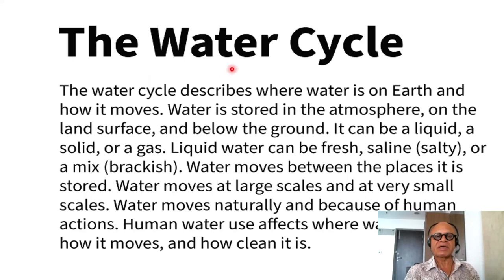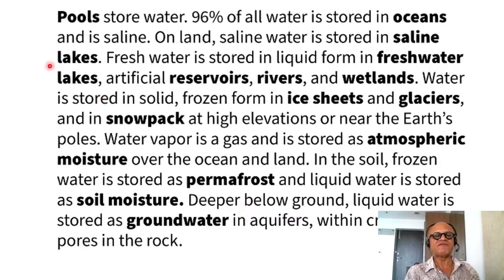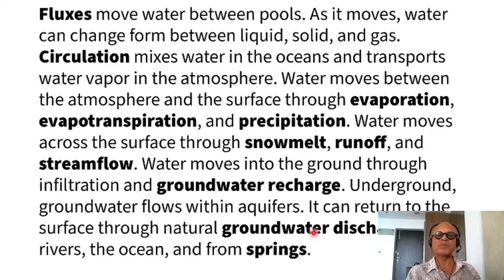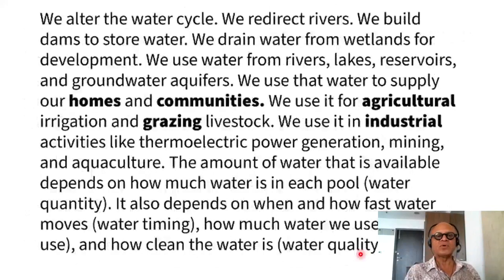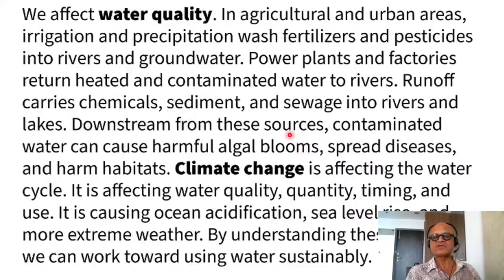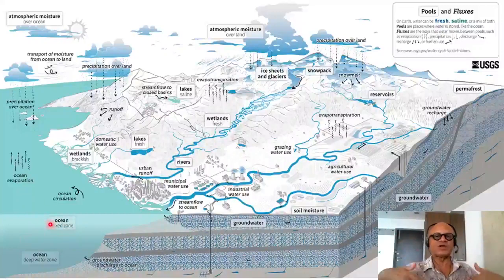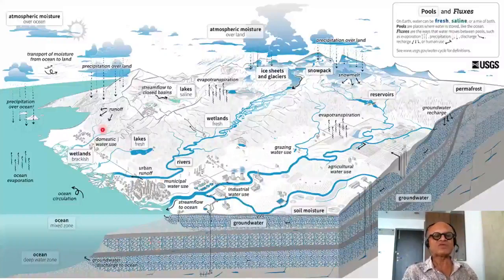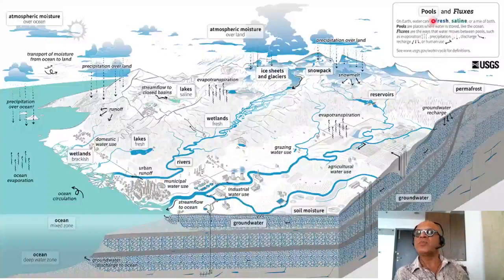7A Humans and the Water Cycle